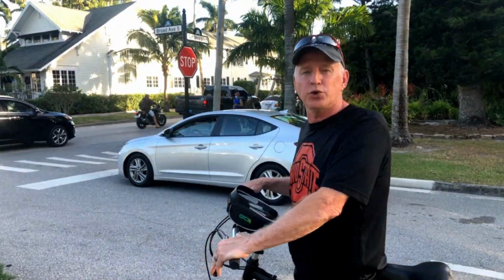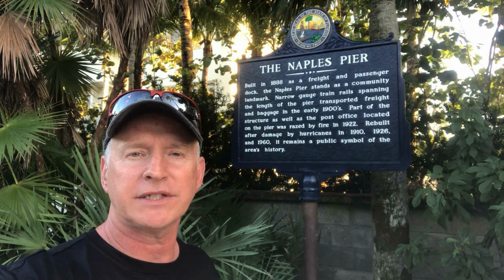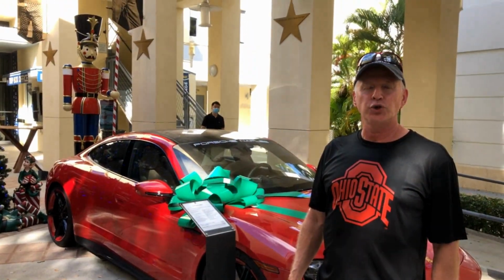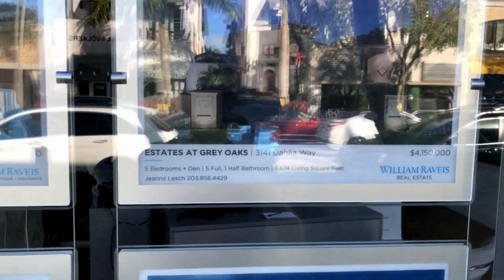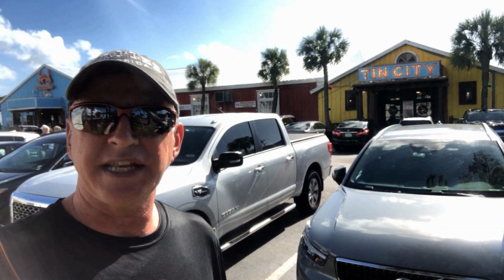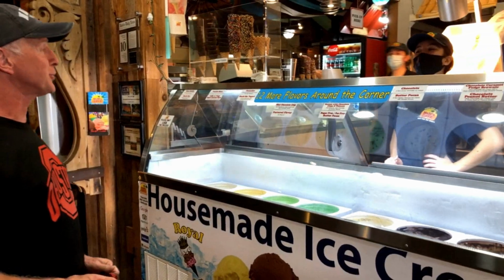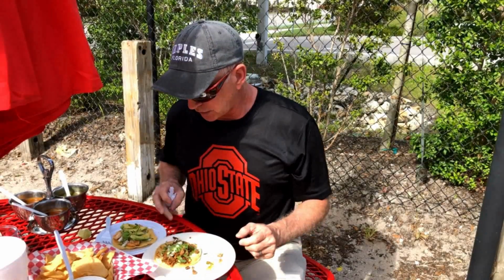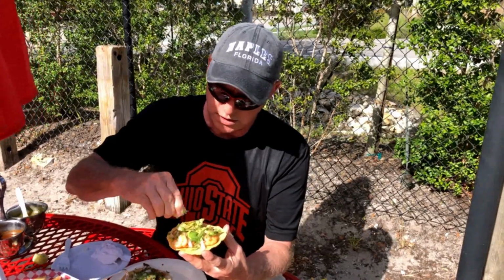Top 5 Things to do in Naples, Florida! [Travel Florida]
Naples, Florida is one of the most beautiful coastal cities in the United States.  Located on the Southwestern Gulf Coast, visitors and residents have endless things to do.  This video is my top 5 suggestions for visiting Naples on a budget.  (Bloopers at the end!)